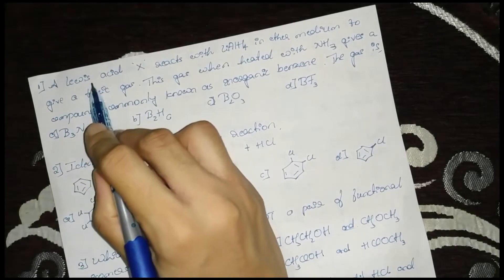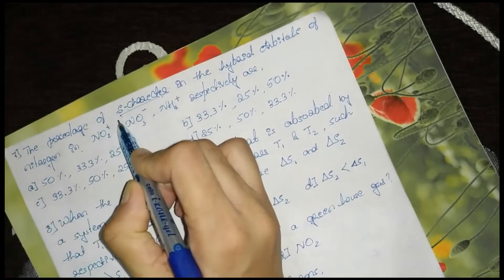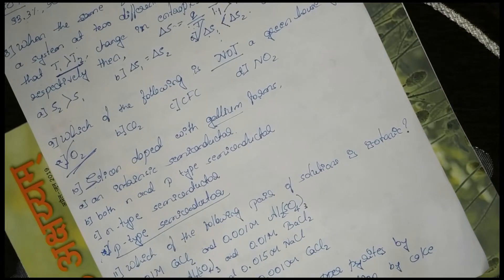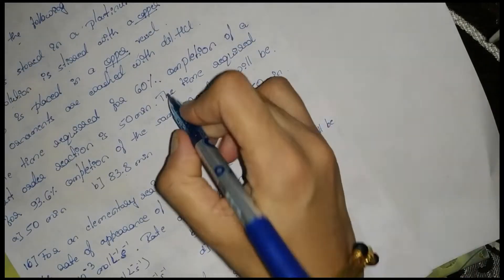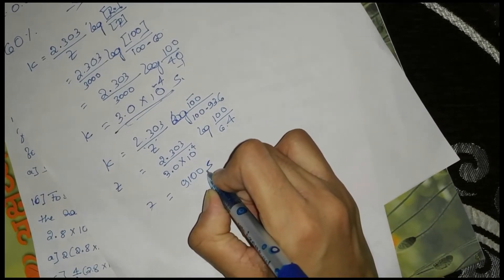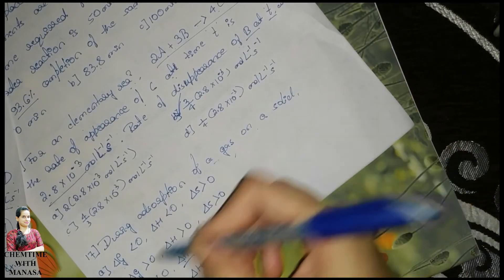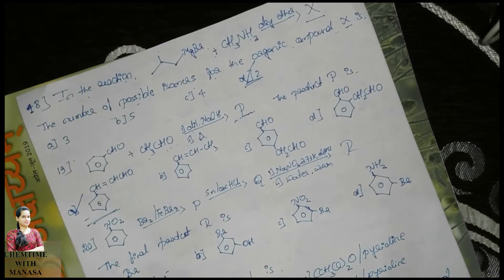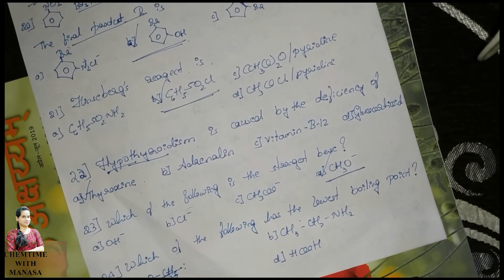SOLVED QUESTION PAPER CHEMISTRY|DETAILED SOLUTION|KCET-2020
This video contains solved question paper of Chemistry KCET-2020.